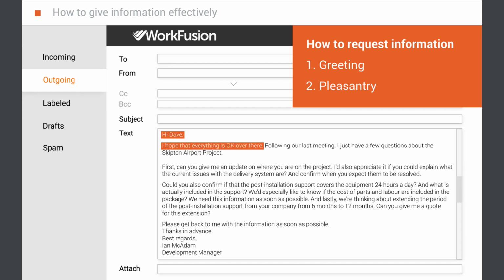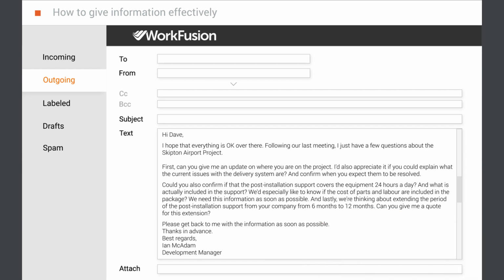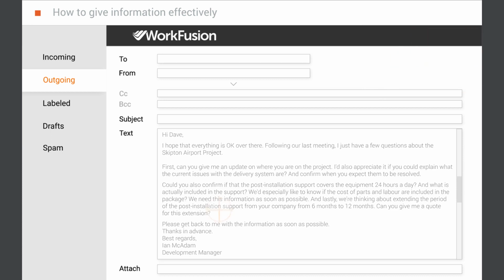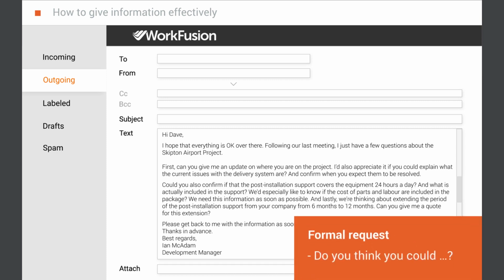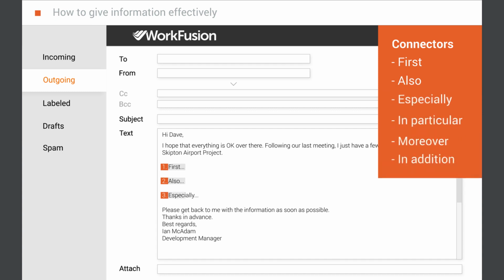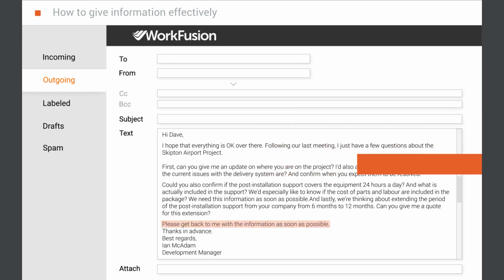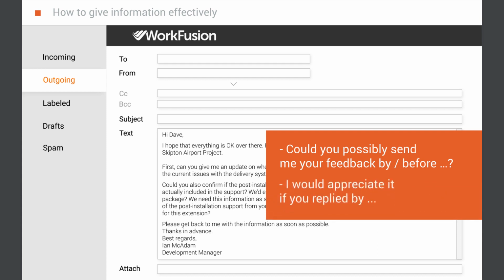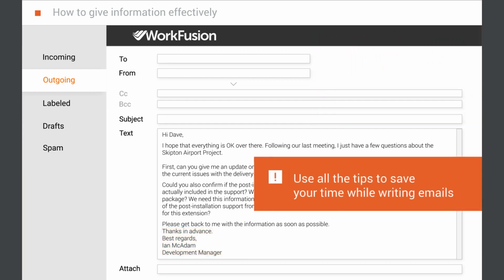Request WorkFusion RPA Information